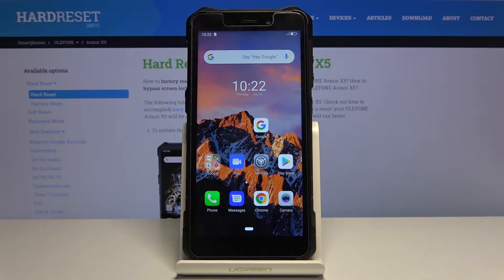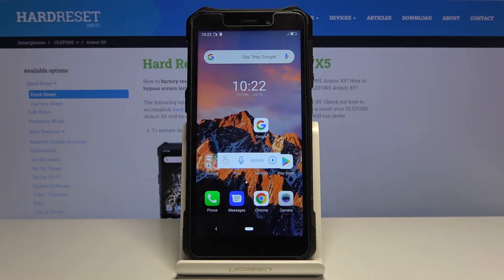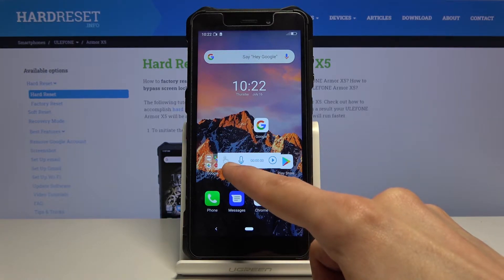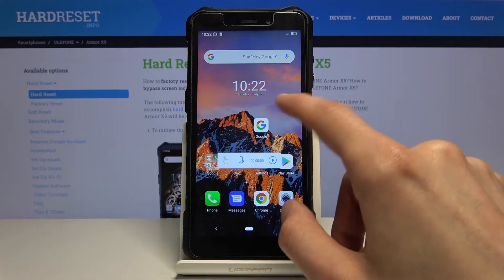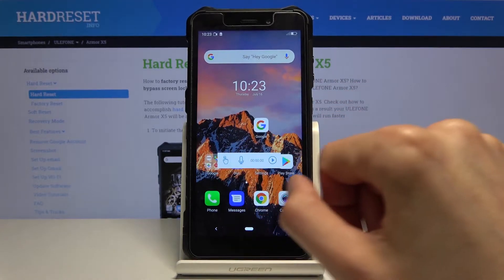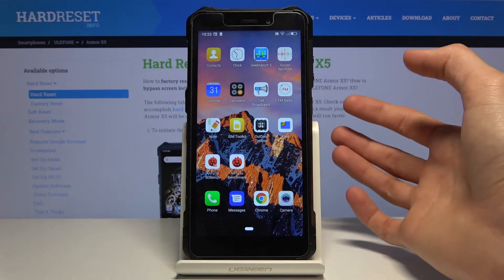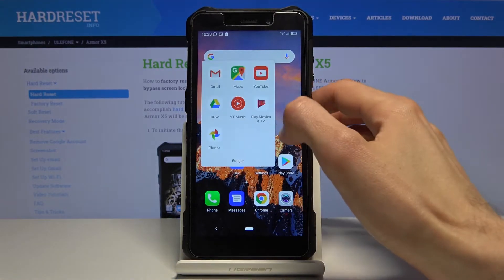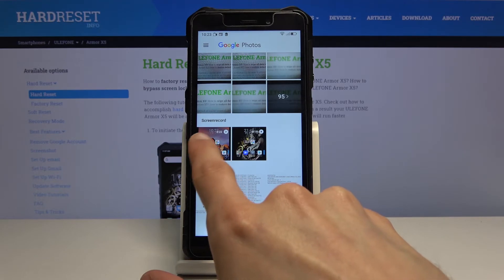How to Record Screen on ULEFONE Armor X5 – Capture Content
Get to know more about ULEFONE Armor X5:
If you are trying to record the display actions on your ULEFONE Armor X5 device, then here’s what you should know about it. In this video, we are presenting a way to use a screen recording feature on your smartphone. If you wish to capture content in ULEFONE Armor X5 device, you should get to know how to start and pause recording. Follow the presented steps from the video and find out more about capturing fleeting content.

How to record screen in ULEFONE ARMOR X5? How to save screen in ULEFONE ARMOR X5? How to capture screen in ULEFONE ARMOR X5? How to record display in ULEFONE ARMOR X5? How to save fleeting content in ULEFONE ARMOR X5?